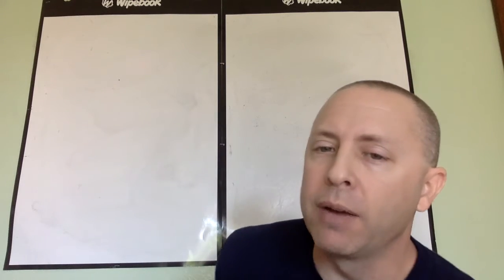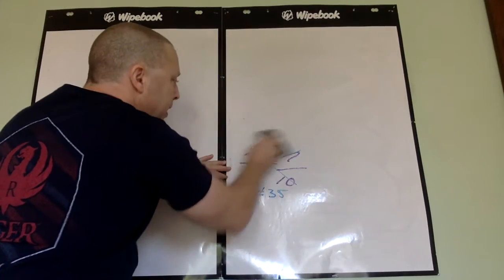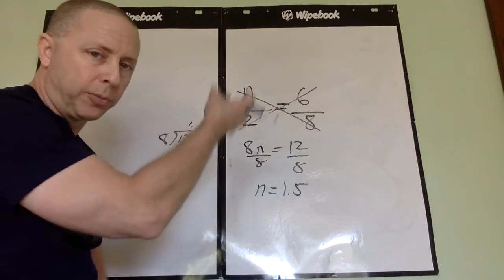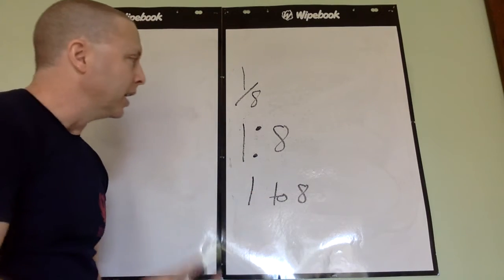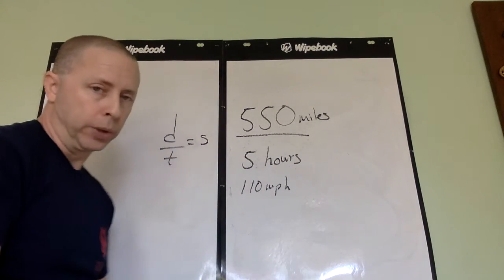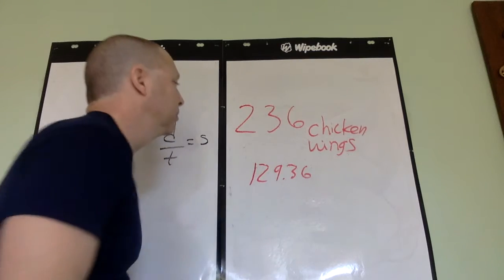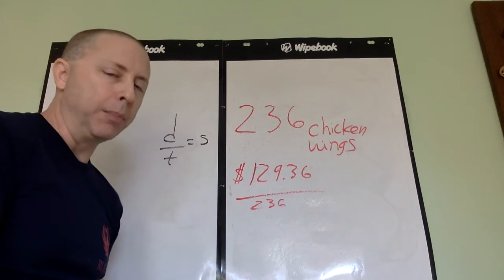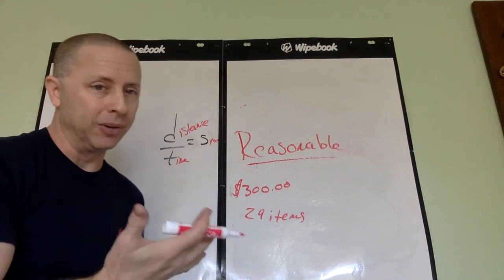Ratios/Unit Rate etc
Quick refresh on stuff in Chapter 5